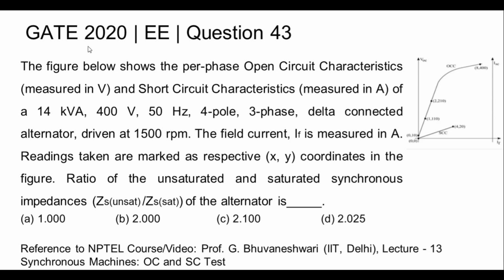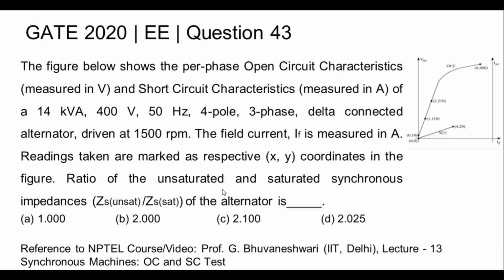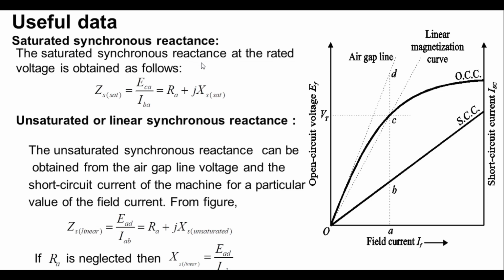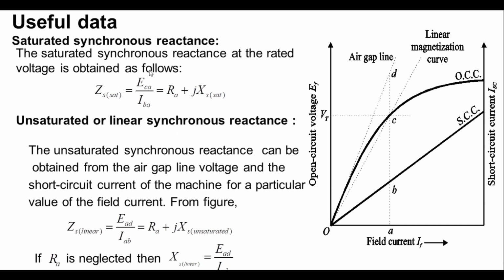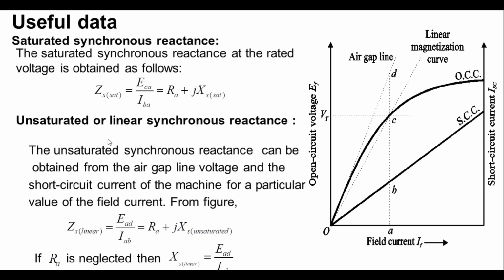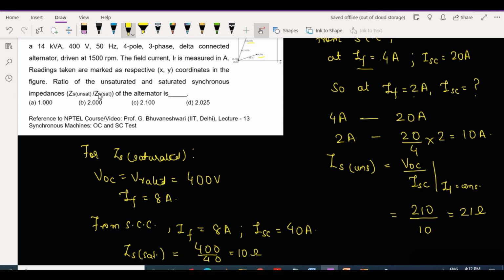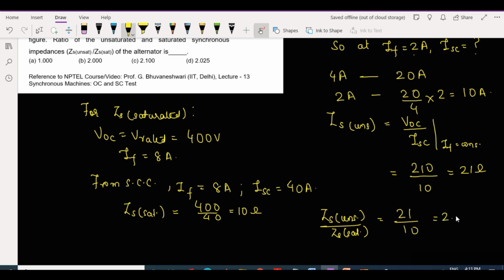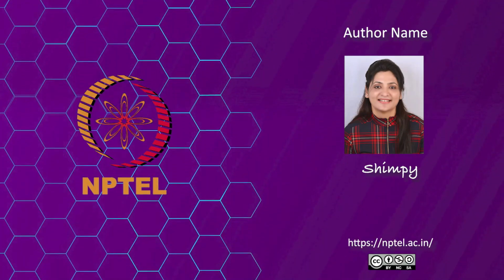Q43 EE 2020